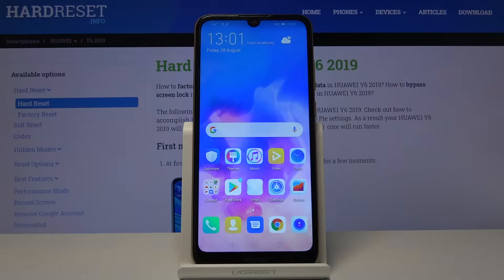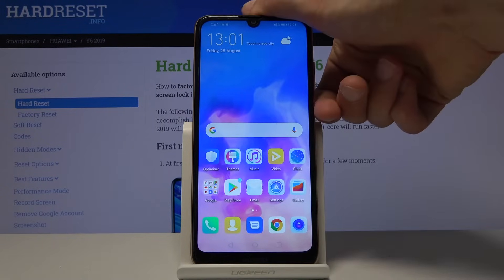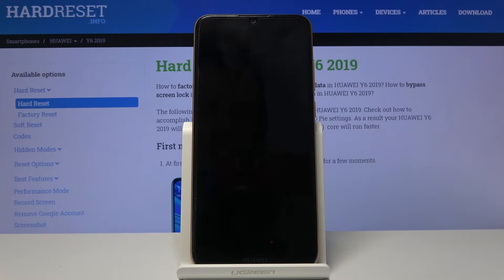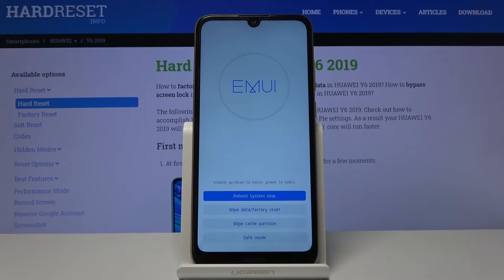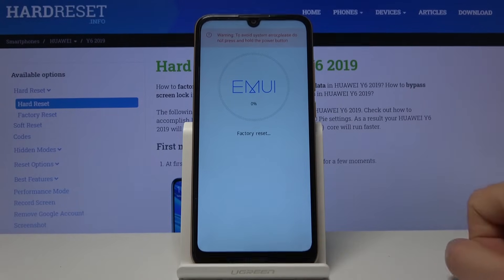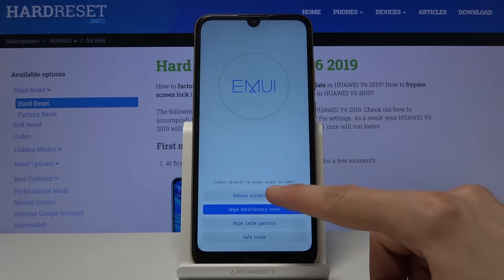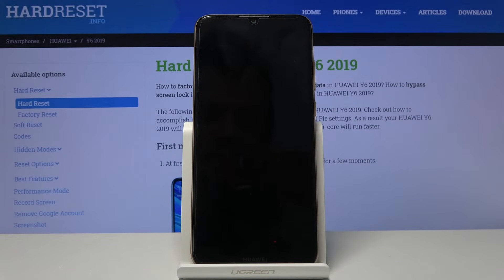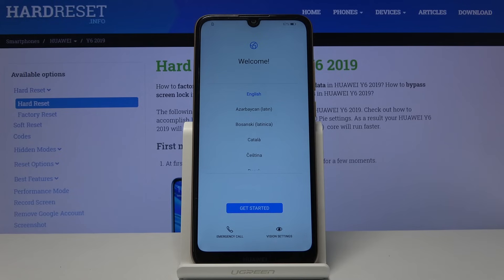Hard Reset Huawei Y6 (2019) - Remove All User Data & Customization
Let's find out how to perform a hard reset operation in Huawei Y6 (2019). Smoothly and easily remove all data from your data. Smoothly and easily remove screen lock in your Android. Find out how to enter the Recovery Mode and with no further troubles activate factory data reset. After that operation, you can smoothly set up your smartphone as a brand new one.

How to Reset Huawei Y6 (2019)? How to Hard Reset Huawei Y6 (2019)? How to Perform a Hard Reset in Huawei Y6 (2019)? How to Remove All Data From Huawei Y6 (2019)? How to Factory Data Reset Huawei Y6 (2019)? How to Remove Screen Lock in Huawei Y6 (2019)? How to Remove Everything from Huawei Y6 (2019)?